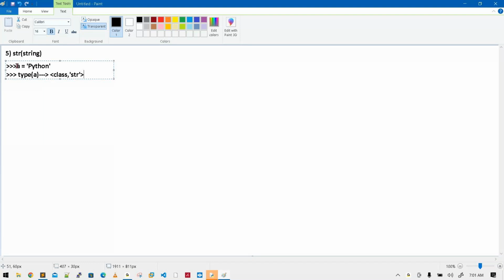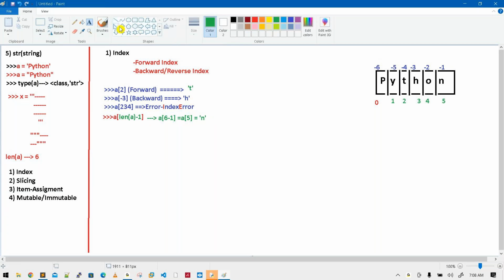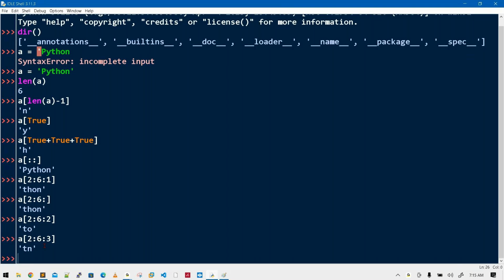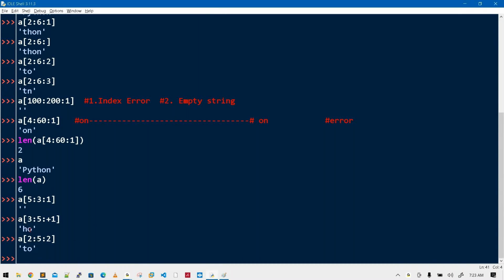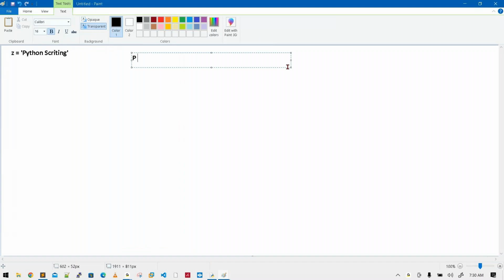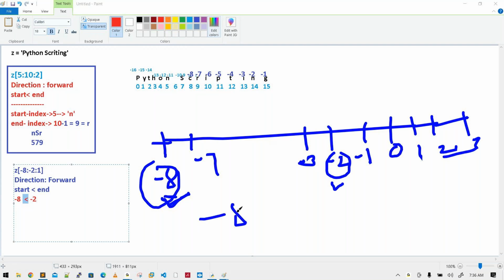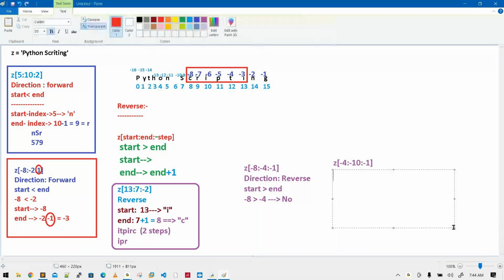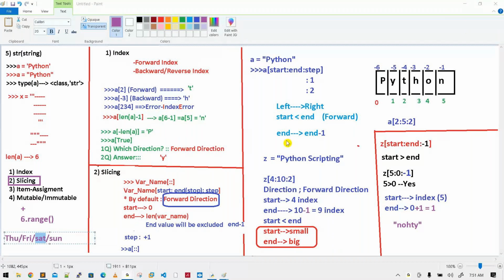07 DataType 04string Slicing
07 DataType 04string Slicing